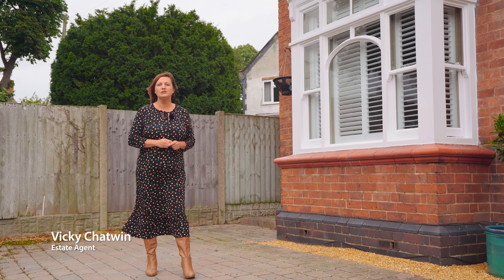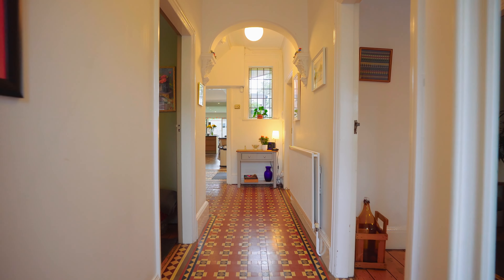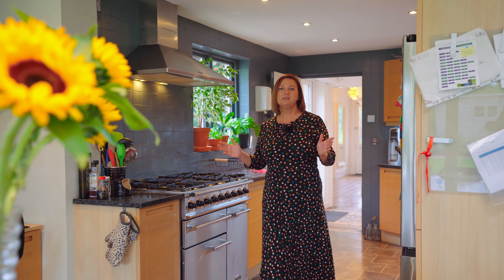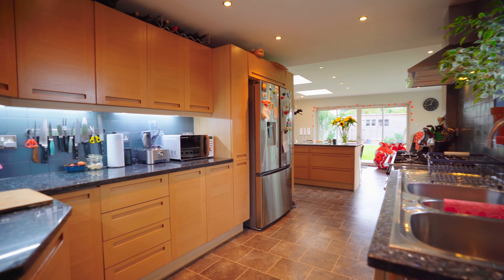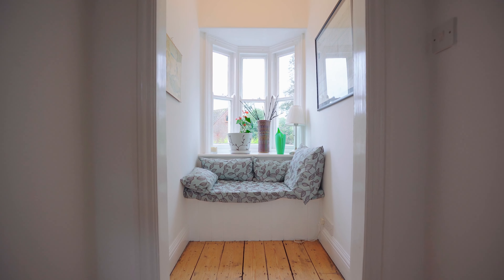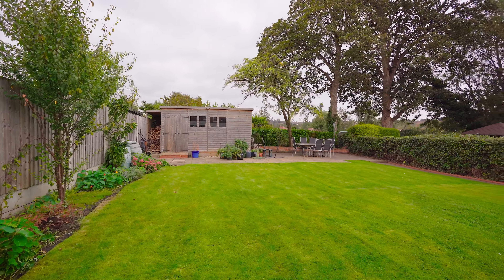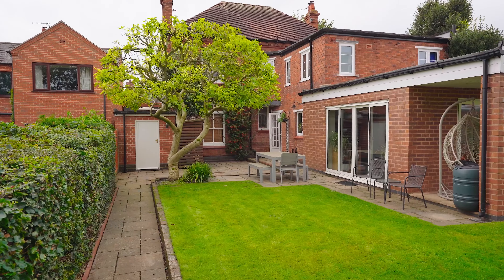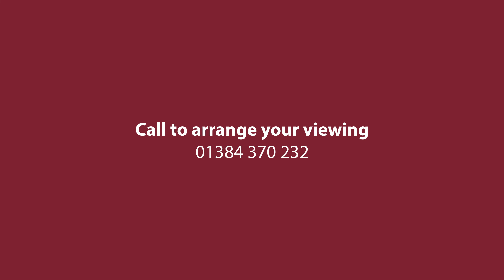Maybank House, Stourbridge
A delightful double-fronted Victorian property, with beautiful curb side appeal, ideally located within Wordsley, Stourbridge. The allure of this home continues inside, showcasing a host of traditional features and charm.

Freehold / 2,130 sq ft